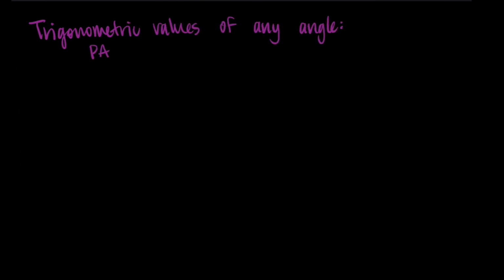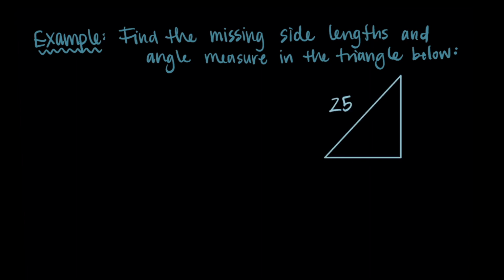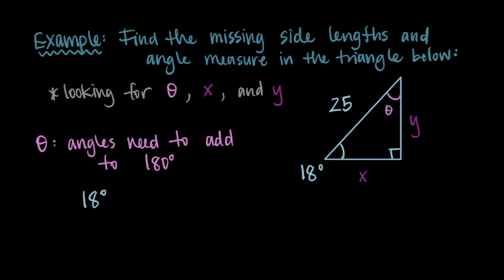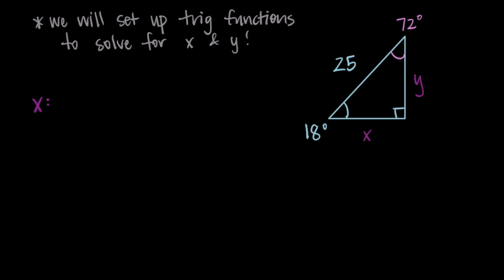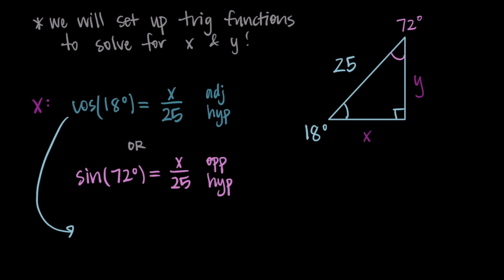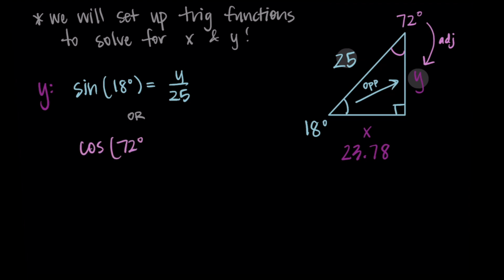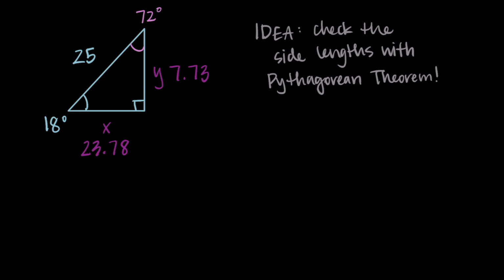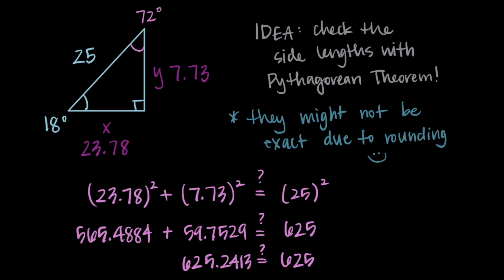Trigonometric Values with Other Angles: Part 2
In this video, we use trig functions to find the remaining sides on a right triangle when we are given one side and one angle.